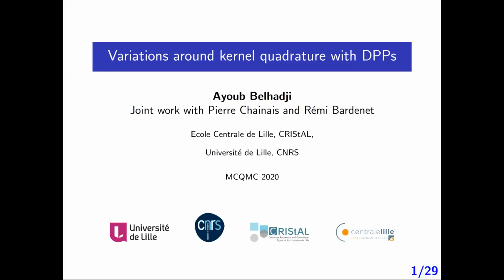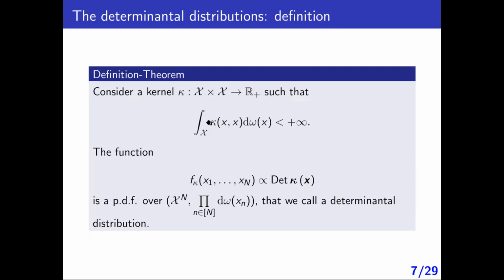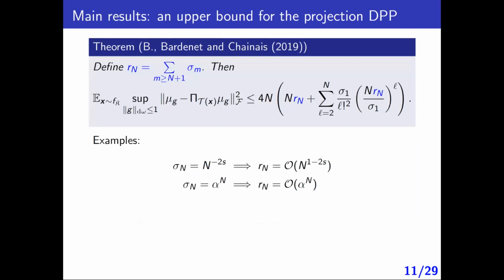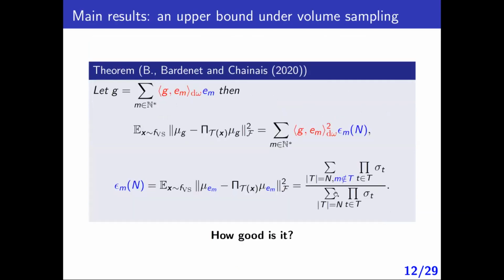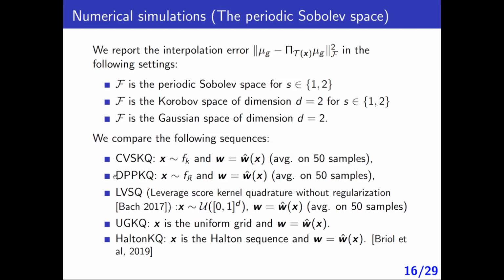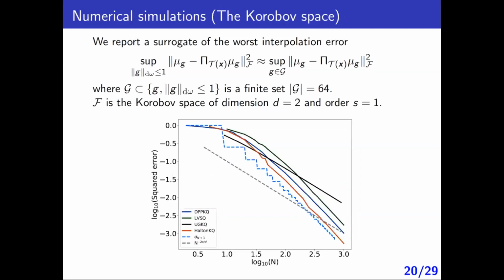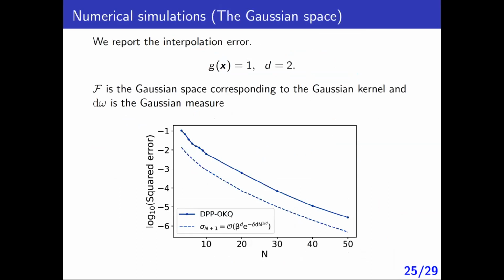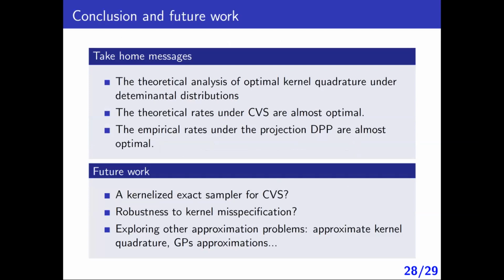Ayoub Belhadji – Variations around kernel quadrature with DPPs